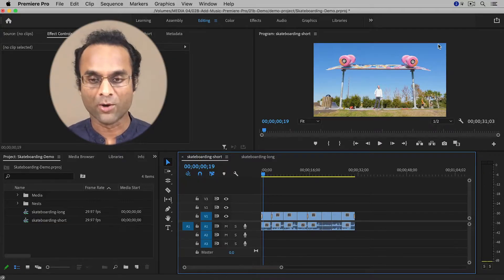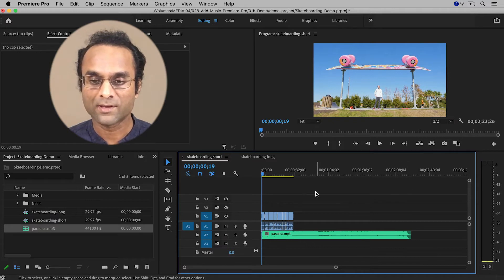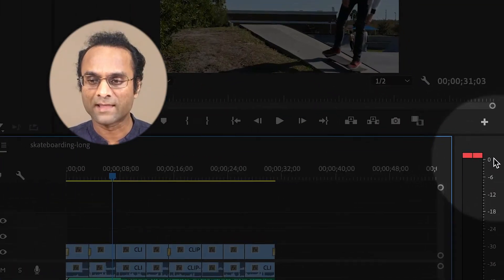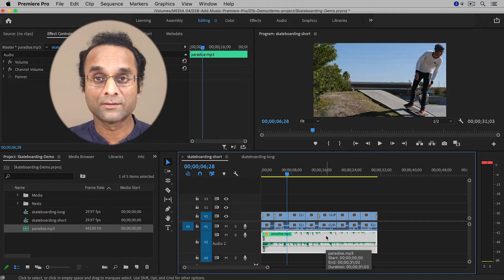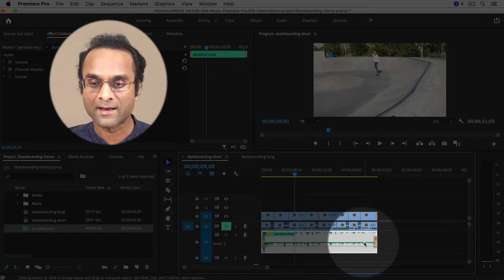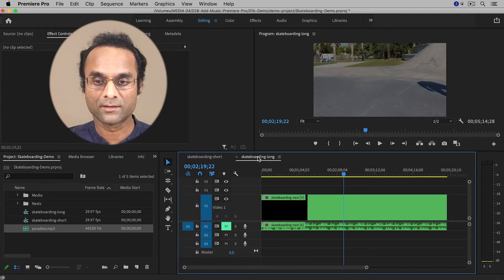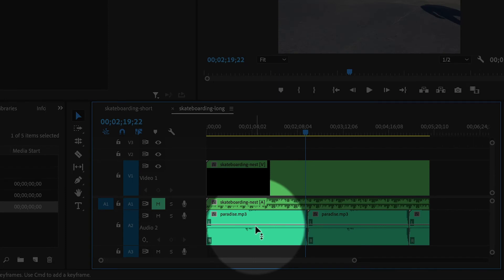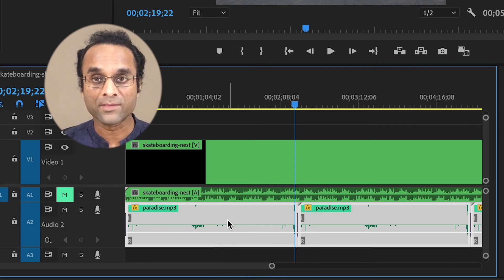How to ADD MUSIC in Adobe Premiere Pro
This Adobe Premiere Pro tutorial will you how to ADD MUSIC! The Web Guru is an Adobe Certified Expert and a professional filmmaker and web designer.